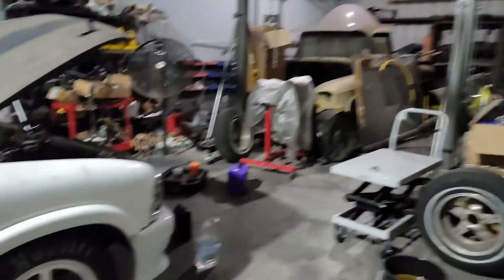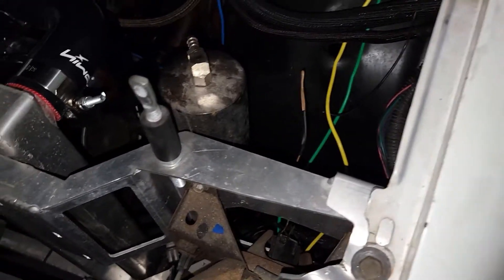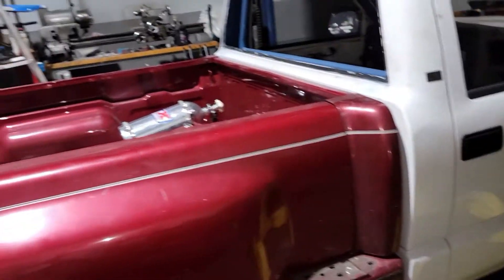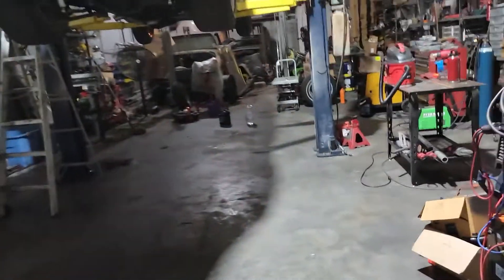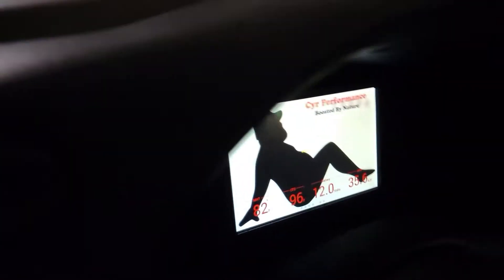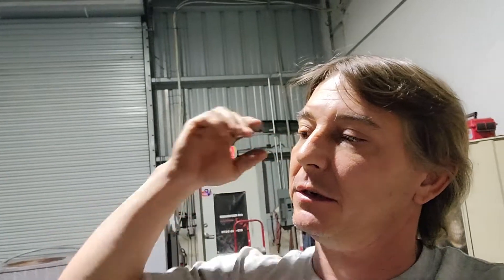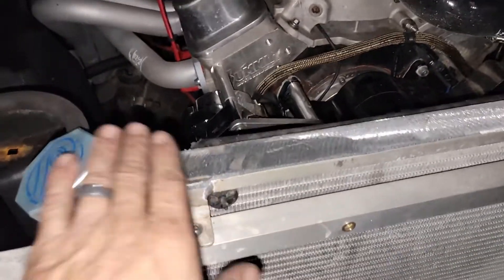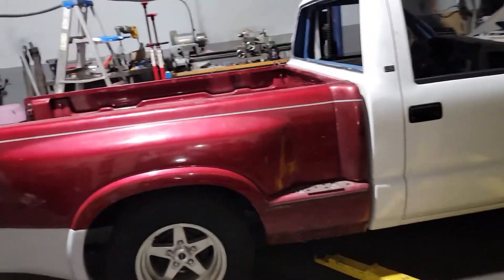SBC S10 Is DONE!!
Yet again we wrap up the SBC S10!! Got all the details done and ready to go get painted!! Can't wait till he takes it to the track!